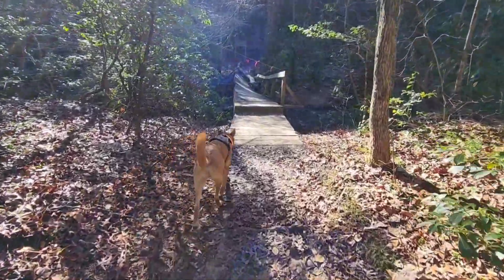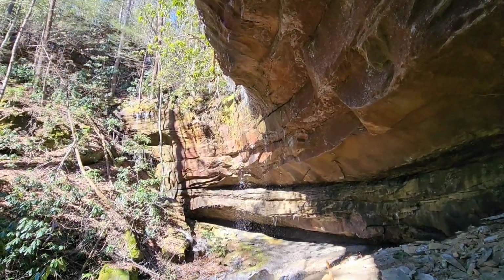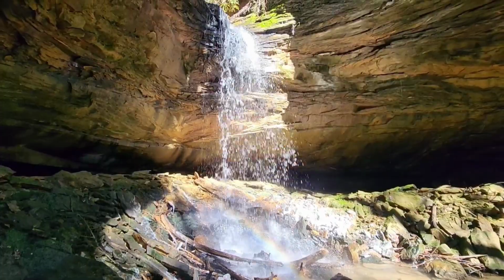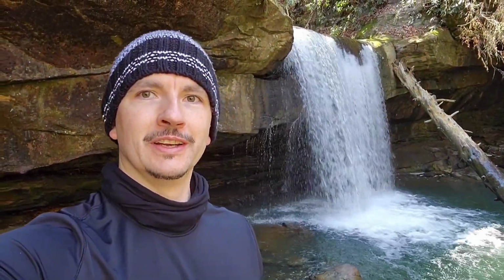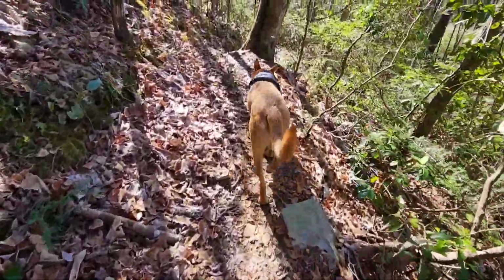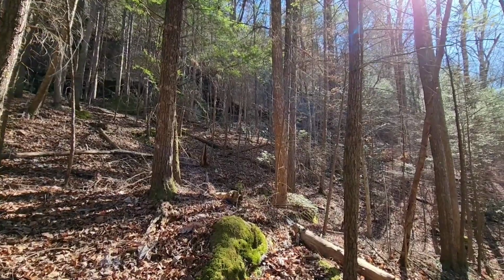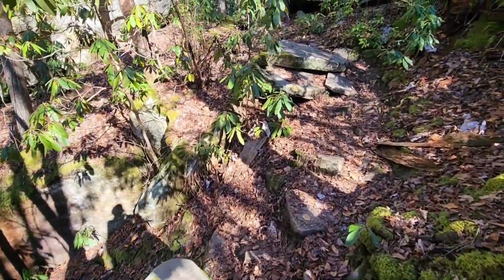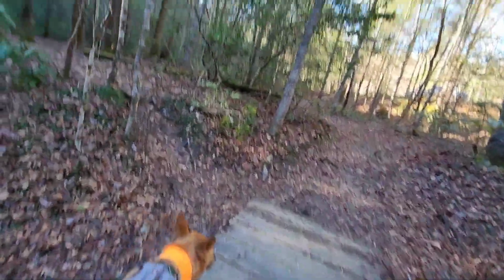A Dog Slaughter Creek Adventure - Daniel Boone National Forest - Kentucky - 2/19/24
Monday's adventure on and off-trail with Cane along Dog Slaughter Creek and a section of the Sheltowee Trace.. We started our morning hiking out the Dog Slaughter Trail before heading off-trail in search of a new-to-me falls, Keyhole Falls.. We accidentally bushwhacked up the wrong watershed for Keyhole Falls at first, but we did manage to find and document a new waterfall I called "Lost Key Falls".. Next we continued off-trail to Keyhole Falls and we lucky enough to catch a faint rainbow at the base of the falls.. After relaxing at Keyhole Falls for a bit we found an old road bed we followed that lead us out and around to Dog Slaughter Falls, dropping in on the opposite side of the falls that the trail brings you in on.. We stopped and enjoyed some solitude at Dog "Slobber" Falls for a while before continuing down to the Cumberland River and hiking the Sheltowee Trace south to hunt for a new-to-me arch.. After crossing into the boundary of Cumberland Falls State Resort Park we found the new-to-me arch I was looking for, Moonbow Arch.. We stopped and rested up at Moonbow Arch before making the hike back out along the Sheltowee Trace back to Dog Slaughter Trail past the falls and back to the trailhead.. This was just another great day out chasing falling water and seeing some new-to-me natural wonders 🤙